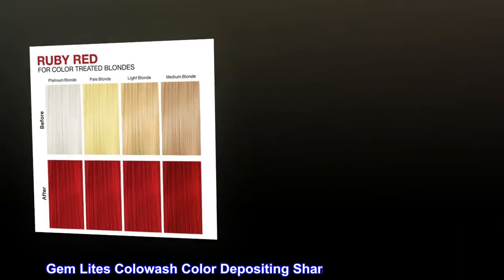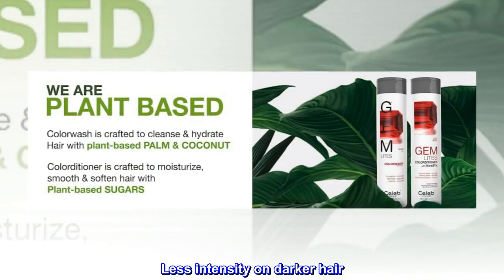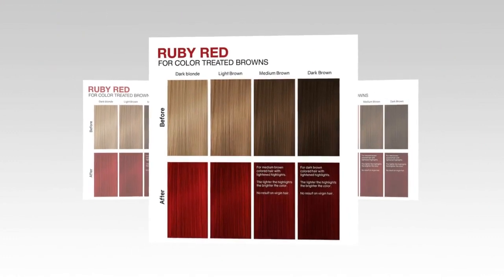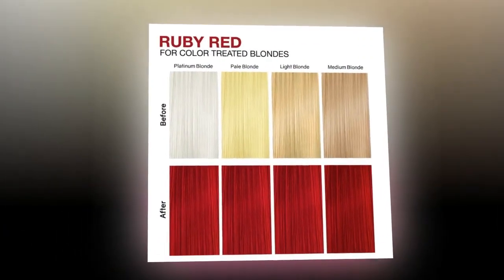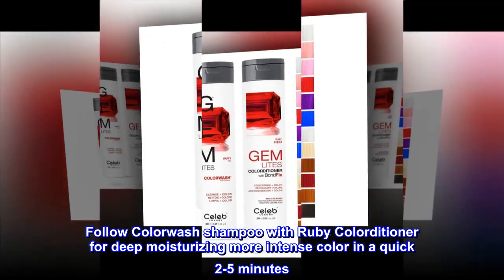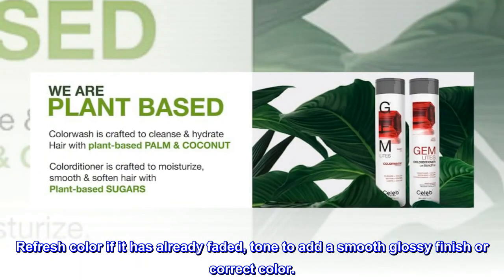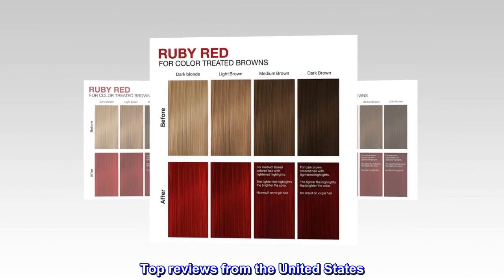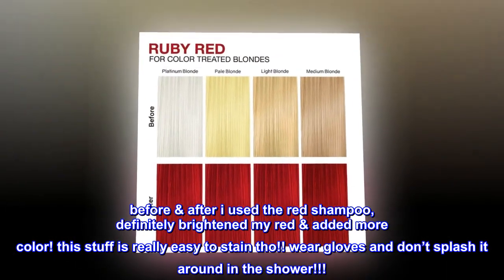Celeb Luxury Gem Lites Duo Color Depositing Colorwash Shampoo & Conditioner Set + Bondfix Bond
DESCRIPTION
Gem Lites Colowash Color Depositing Shampoo and conditioner. Cleanse + Condition + Maintain + Refresh Haircolor. Full intensity on pre-lightened hair. Less intensity on darker hair. Fresh color at home.
BENEFITS
Cleanse + Condition + Color. Maintain+Refresh color. Plant-based+Vegan. Cruelty-Free. Healthy Color.
SUGGESTED USE
Apply to damp or wet hair for 2-5 minutes. Rinse. Repeat for more color intensity.

EASY IN THE SHOWER
Use daily hydrating shampoo to cleanse hair & deposit color in a quick 2-5 minute shampoo

COLOR CONDITIONER WITH BOND REPAIR
Follow Colorwash shampoo with Ruby Colorditioner for deep moisturizing more intense color in a quick 2-5 minutes. Use as a conditioning color mask for up to 20 minutes.

REFRESH & RETONE
Refresh color if it has already faded, tone to add a smooth glossy finish or correct color.

MAINTAIN
Use in place of your regular shampoo and conditioner to keep color looking fresh at-home between salon visits.

Very Pigmented! Use gloves

before & after i used the red shampoo, definitely brightened my red & added more color! this stuff is really easy to stain tho!! wear gloves and don’t splash it around in the shower!!!